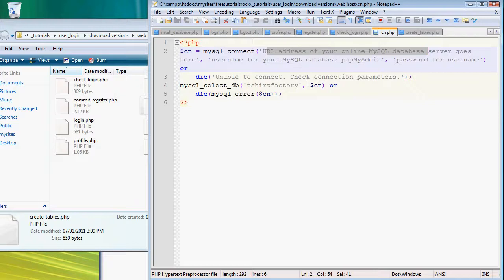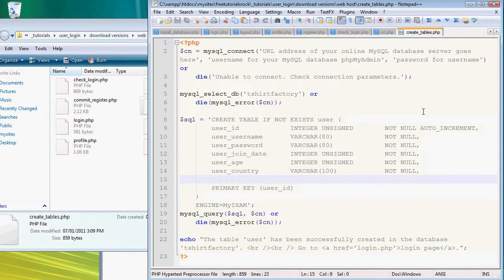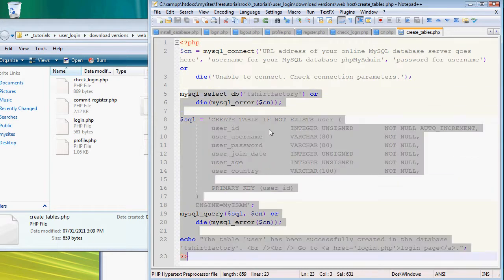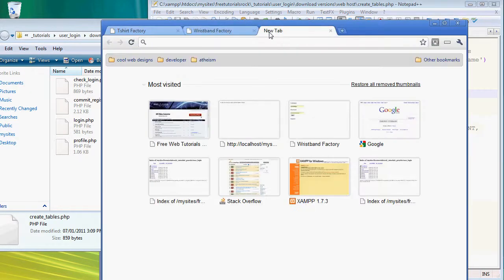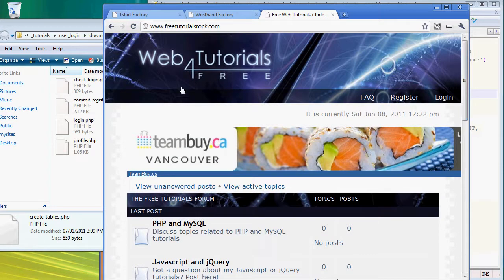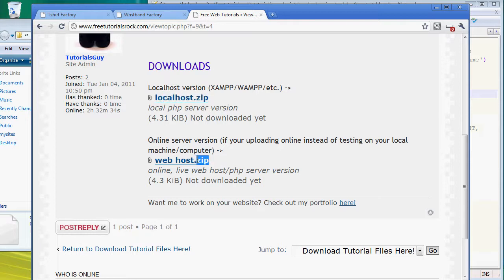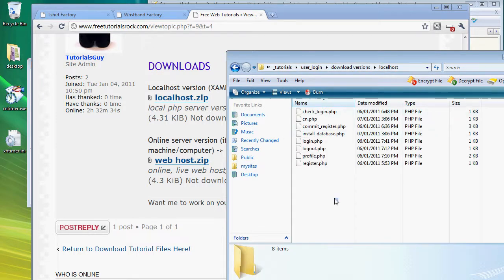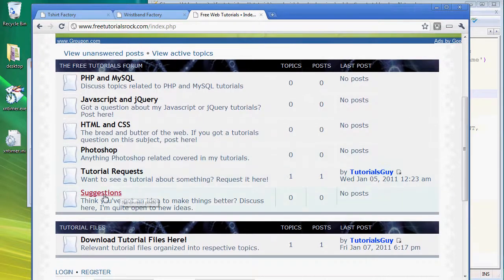PHP & MySQL Register User Login part 8 of 8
PHP and MySQL tutorial on creating a user login system.